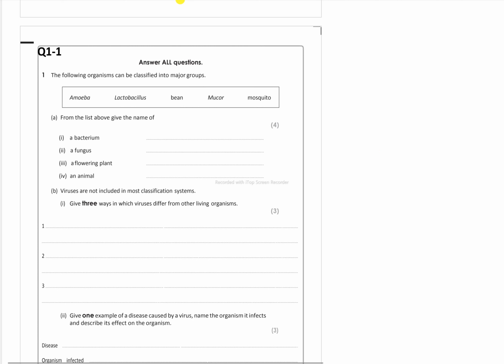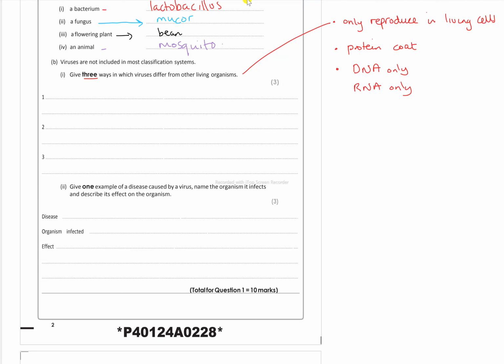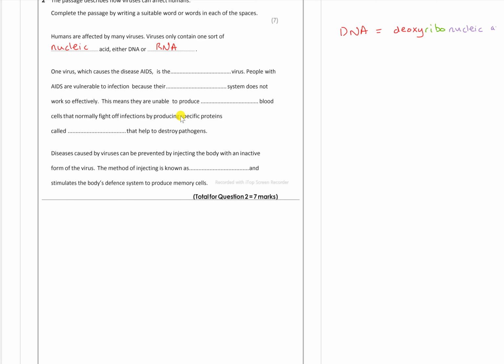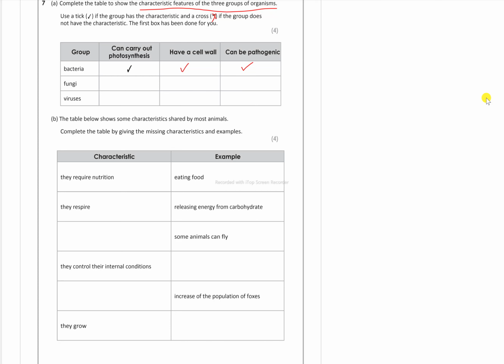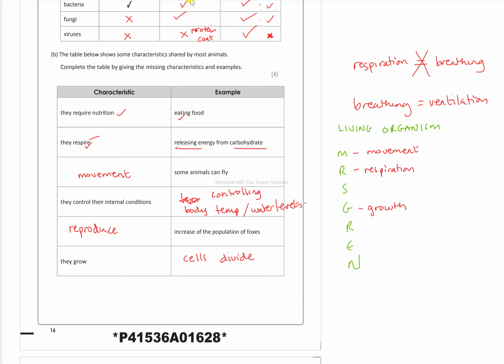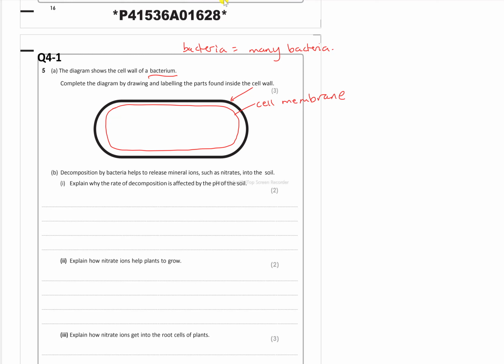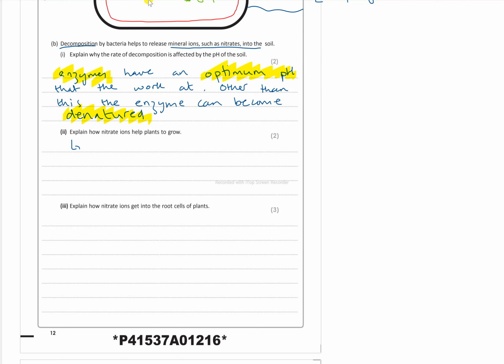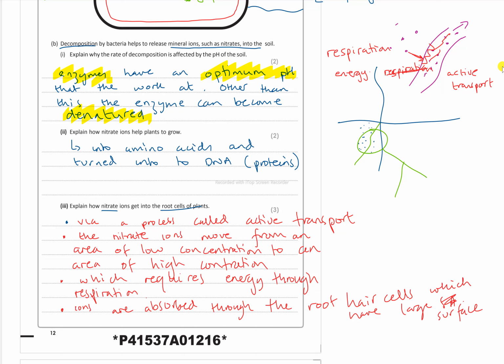TOPIC. Virus Bacteria 1